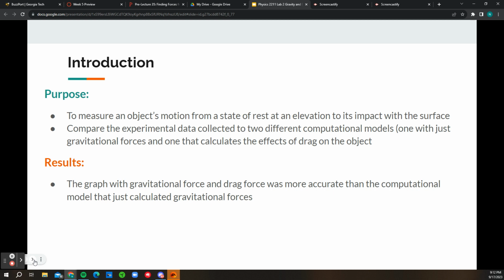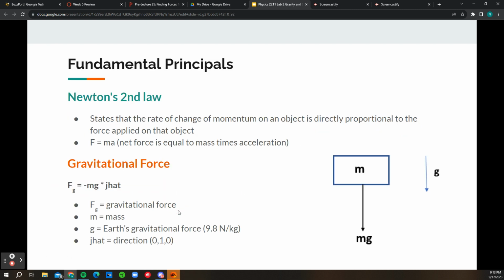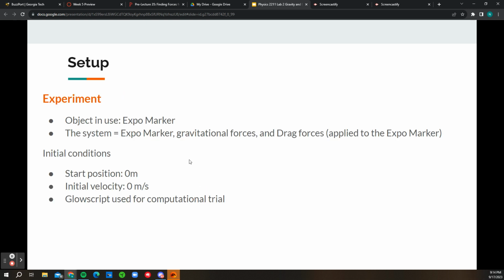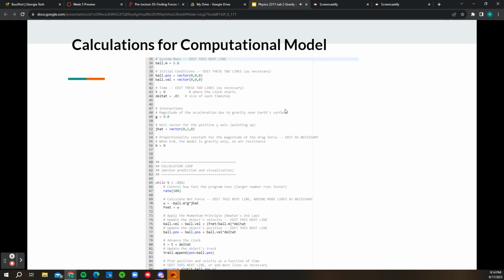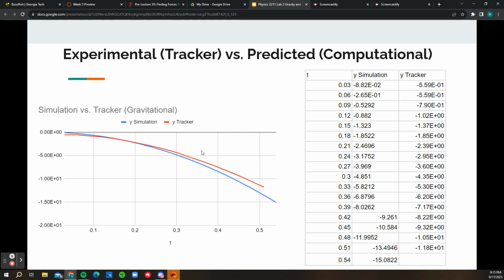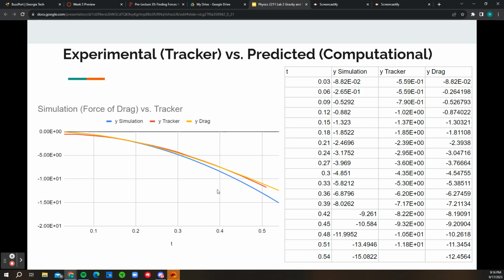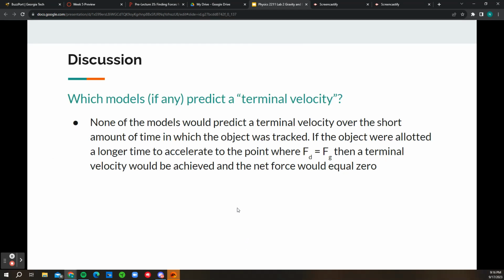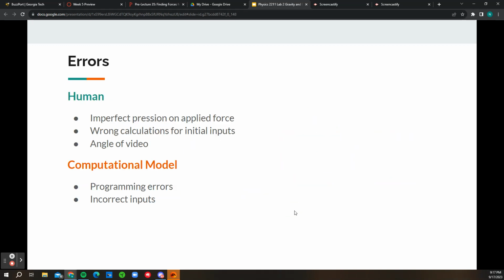Physics 2211 Lab 2